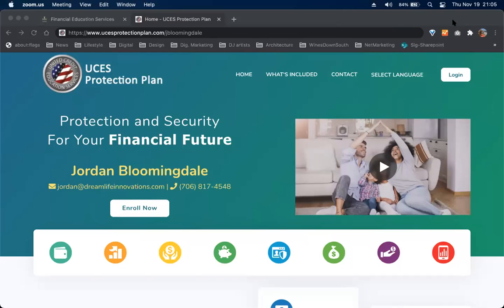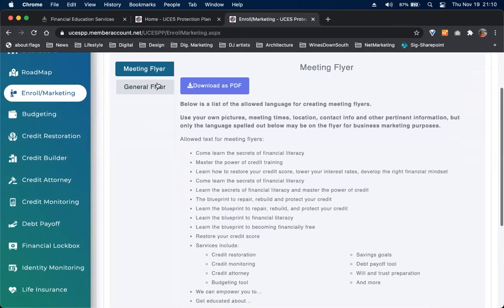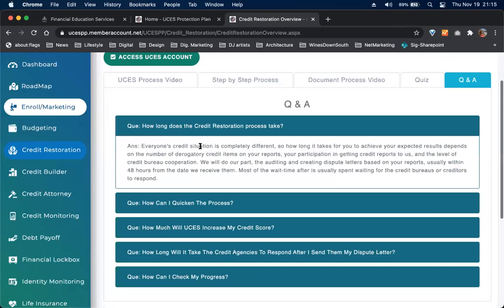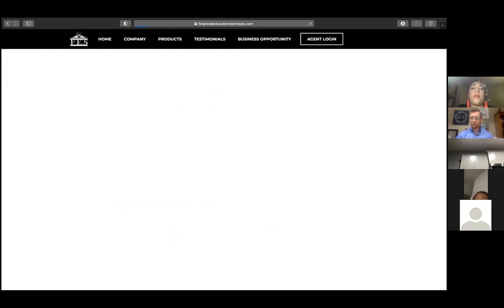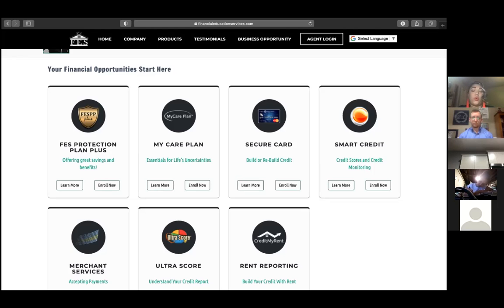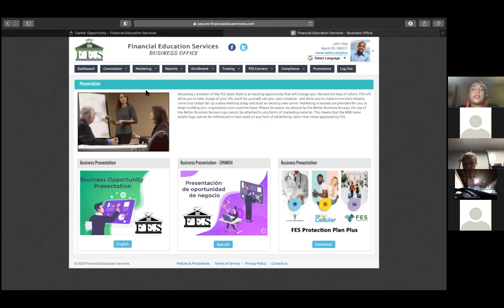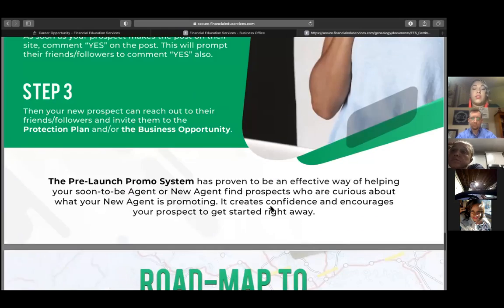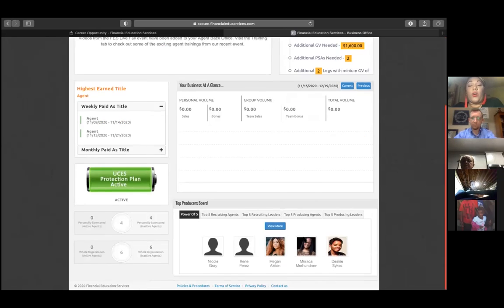New Agent Launch - 11/19/2020